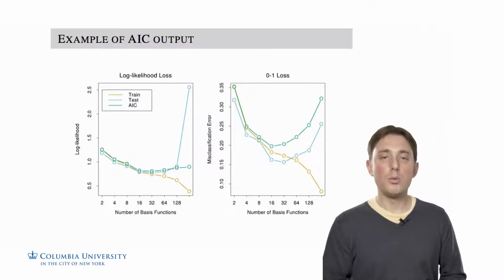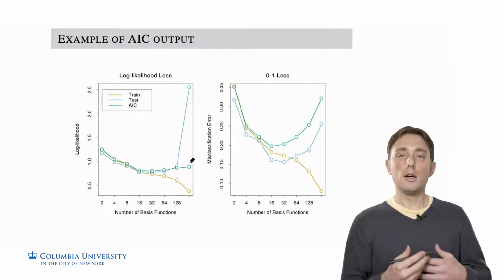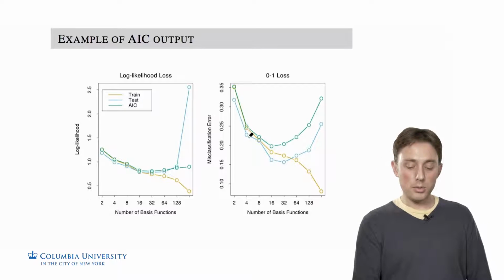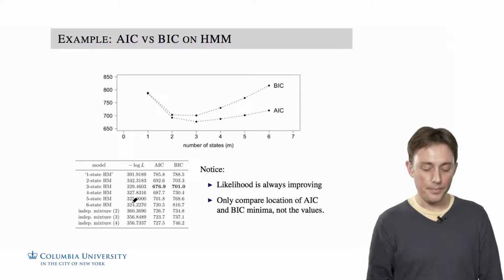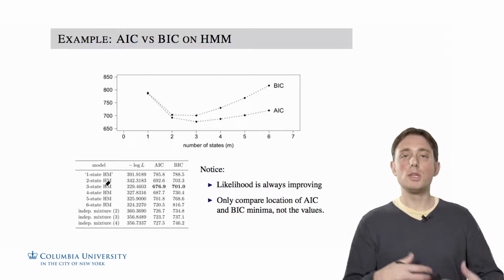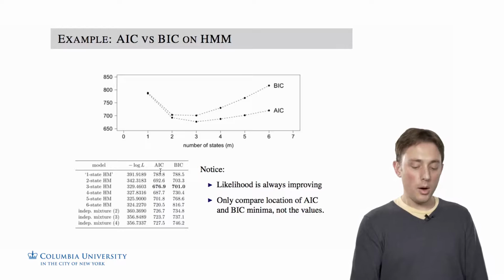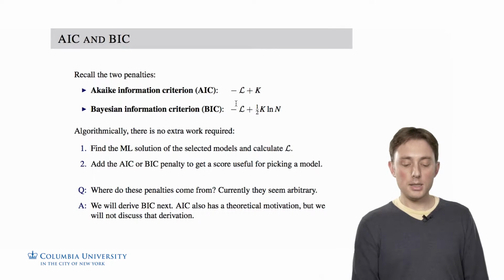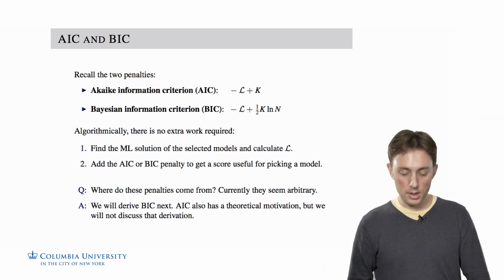COLMLXXX2016-V012400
MM_ML_Course2_24 Model Selection 3.mp4